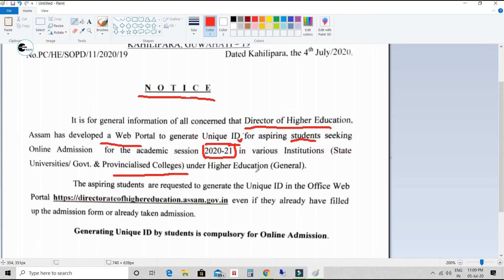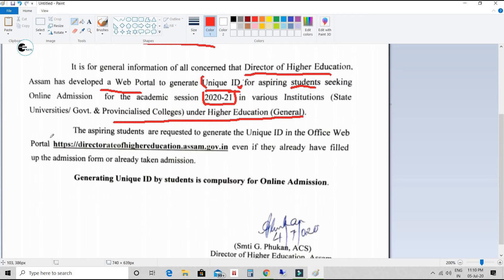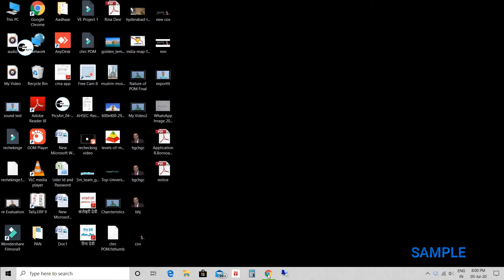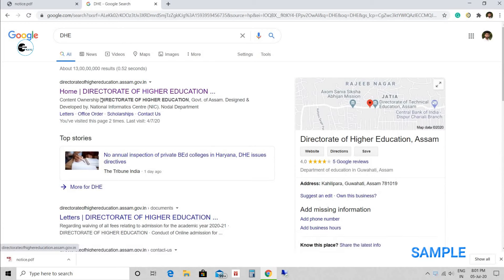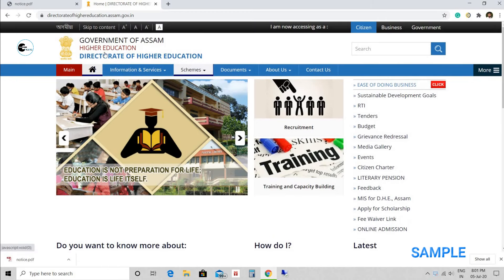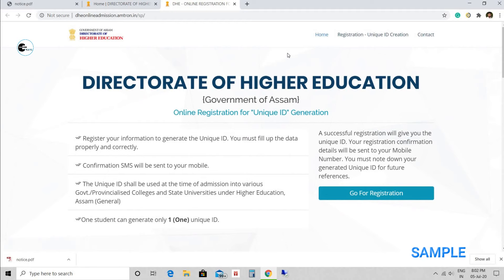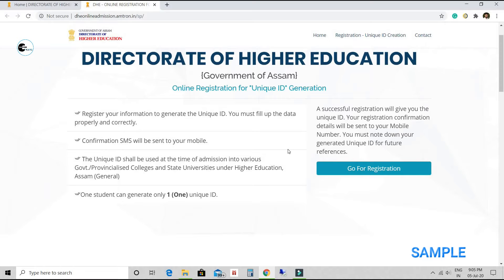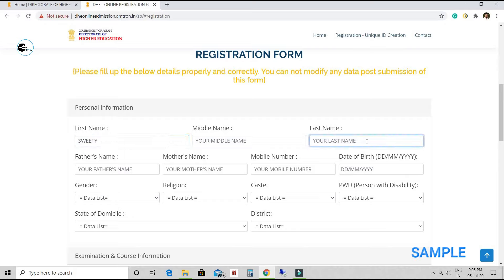Unique ID Generation | DHE Notification for Admission| Online Process|Compulsory for Assam Students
It is compulsory for every student to generate your Unique Id number for taking admission into any provincialized college/ state university as per the DHE notification. Here the process is explained how a candidate can generate the Unique ID..
Hope will be beneficial to society

Direct link : Online Registration for "Unique ID" Generation

Previous videos (Link) of Unit-2  ( H.S 2nd year) AHSEC | NCERT

 Unit 1 -  Nature and Significance of Management

 DM in Whats App number below
Harjyoti Kalita M No: 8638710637